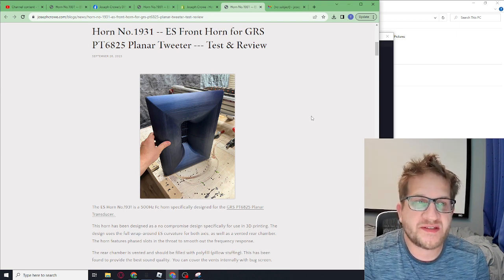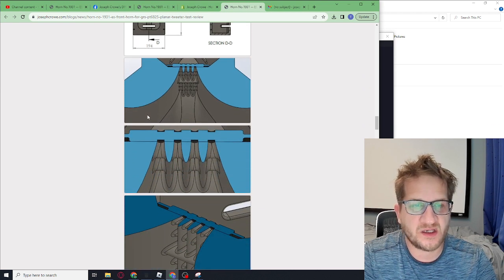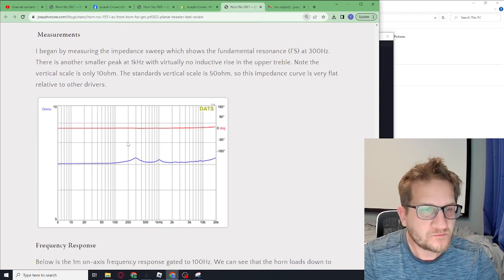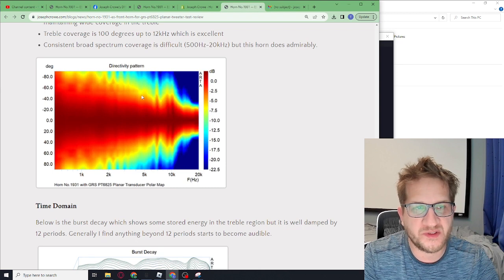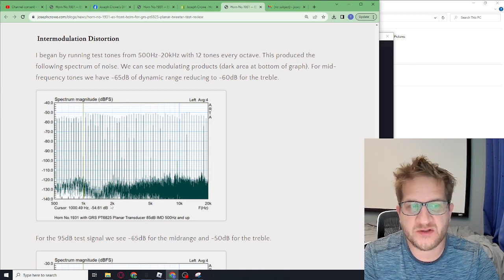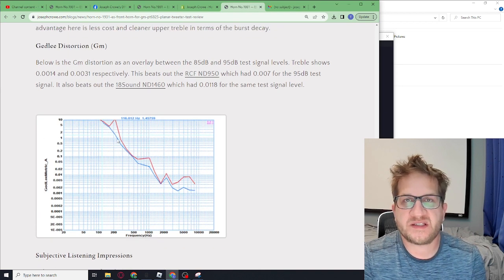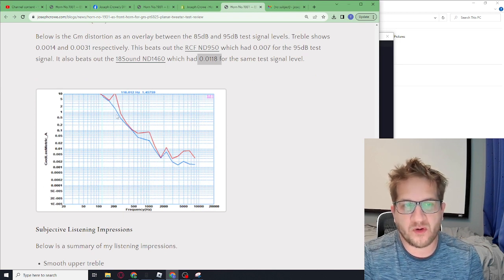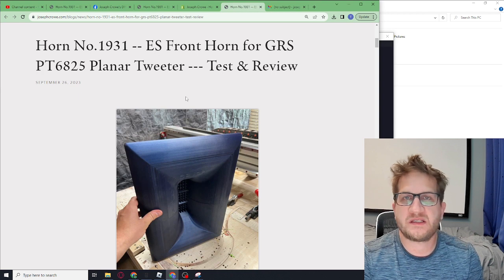Horn No.1931 -- ES Front Horn for GRS PT6825 Planar Tweeter --- Test & Review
The ES Horn No.1931 is a 500Hz Fc horn specifically designed for the GRS PT6825 Planar Transducer.